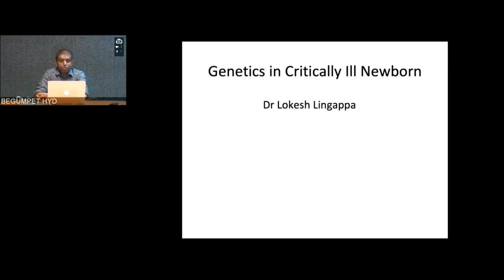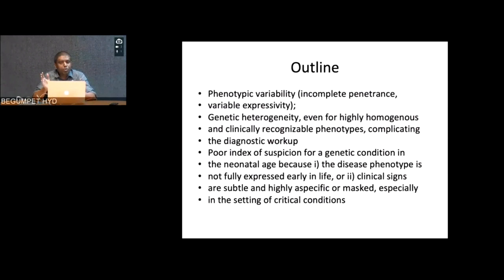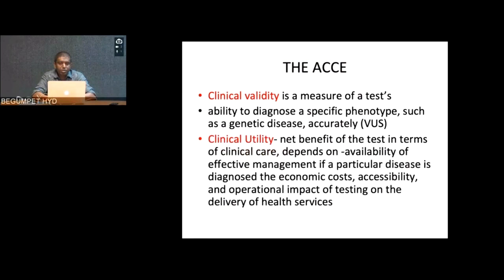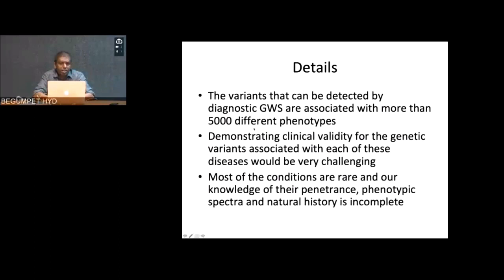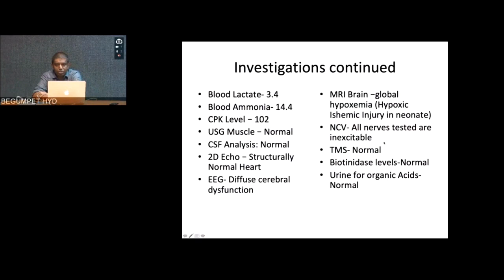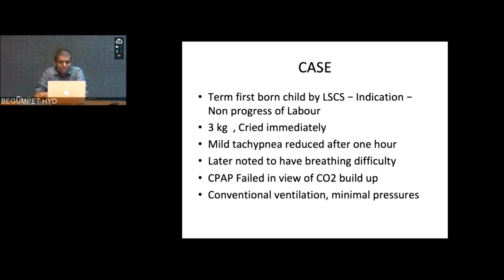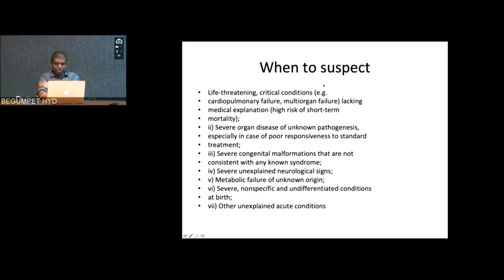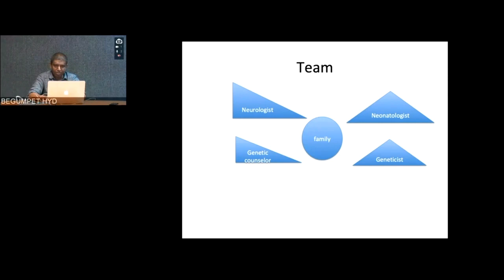Dr Lokesh Lingappa Webinar - Next-Generation Sequencing in Sick Newborns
1 in 3 babies admitted in Neonatal ICU has a genetic disease. Next-Generation sequencing, unlike regular Newborn Screening, helps diagnose 1000s of genetic disorders, which aids prompt treatment initiation.
As part of this webinar, Dr Lingappa talks about the need & recent updates on Next-Generation Sequencing for Newborns.

SMS LIFECELL TO 53456